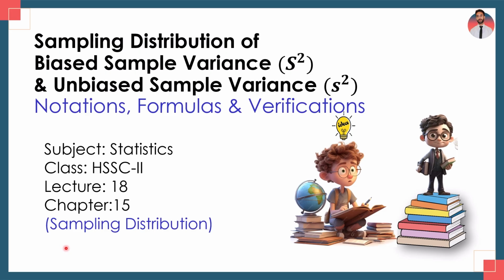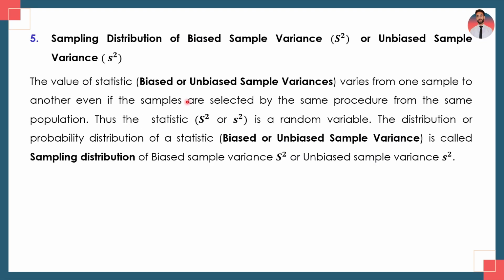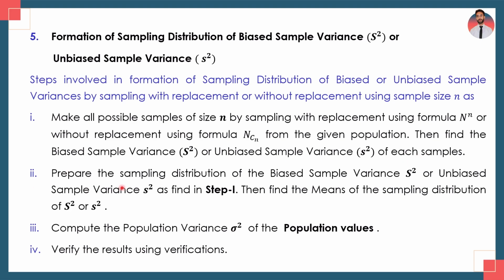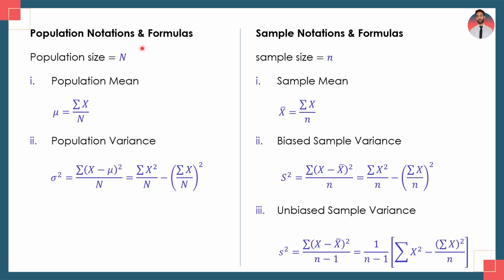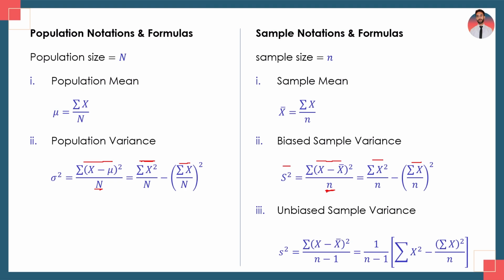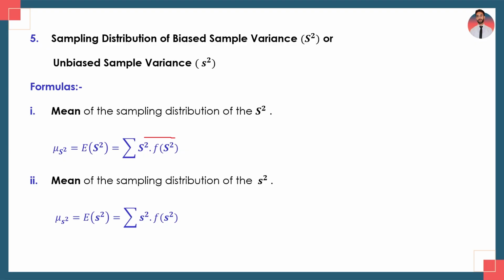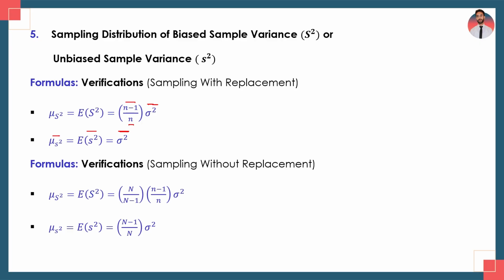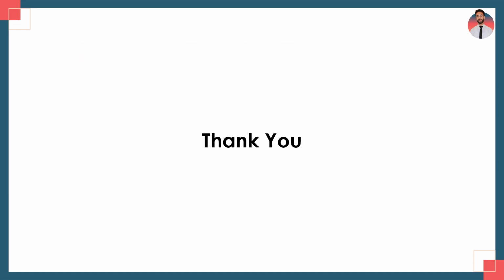Sampling Distribution of Biased or Unbiased Sample Variances | Notations | CH 15 | LEC 18 | HSSC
In this lecture, we study the Sampling Distribution of Sample Variance, focusing on the biased and unbiased estimators of population variance. This topic is an important part of Chapter 15 (Sampling Distributions) and is frequently tested in HSSC board examinations.

The lecture begins with a brief revision of variance as a measure of dispersion, followed by a clear explanation of sample variance and why bias occurs when estimating population variance from a sample. We then distinguish between biased sample variance and unbiased sample variance, explaining the role of degrees of freedom.

📌 What you will learn in this lecture:
Meaning of sampling distribution of sample variance
Difference between biased and unbiased sample variance
Concept of degrees of freedom (n and n − 1)
Notations used for population and sample variance
Formulas for biased and unbiased estimators
Verification showing why unbiased sample variance is a better estimator
Step-by-step explanation suitable for exams and numericals

This lecture is highly useful for Class 11 / HSSC students, especially for those preparing for board exams, tests, and conceptual clarity in Statistics.